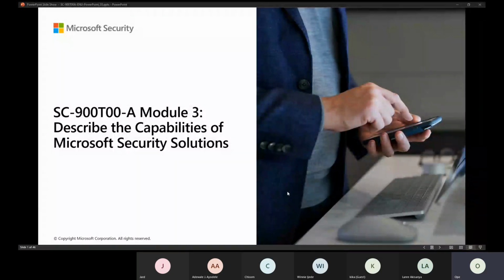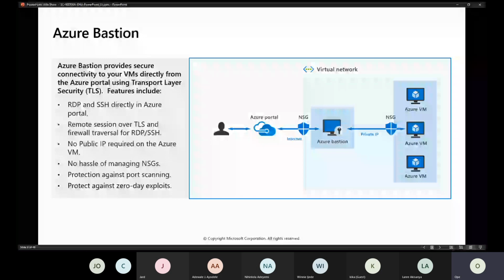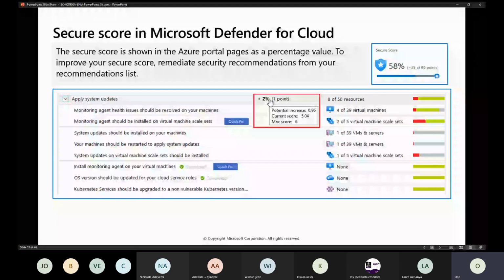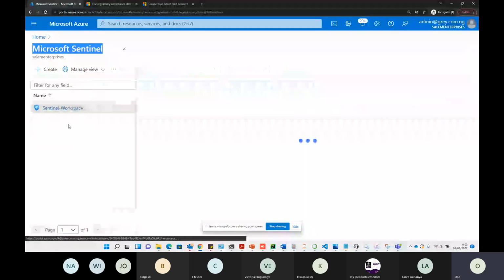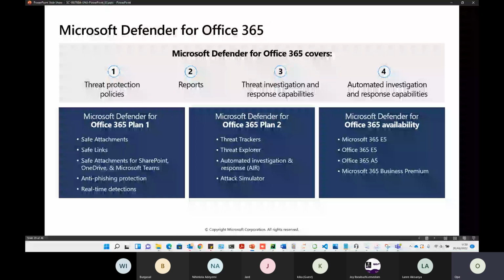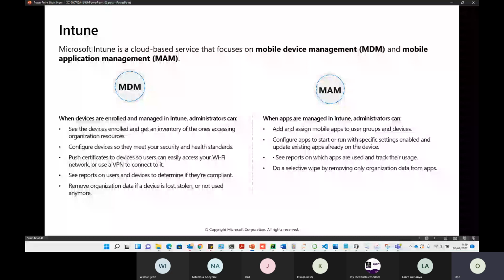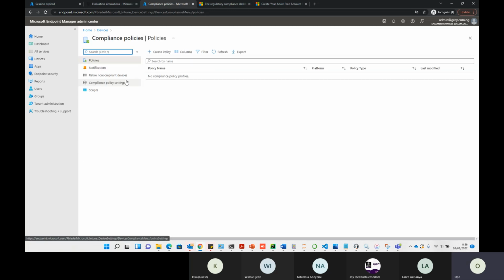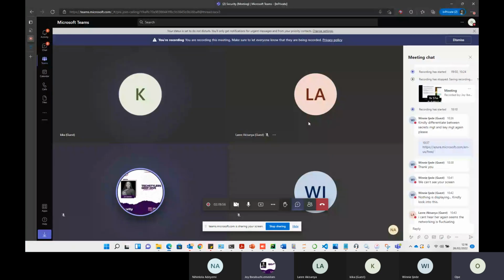Third Class - 26th February 2022